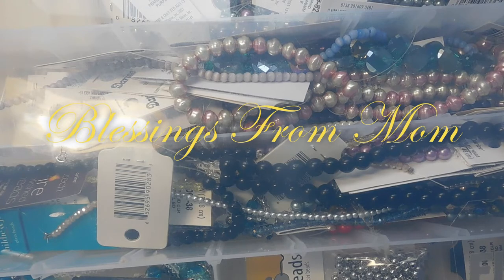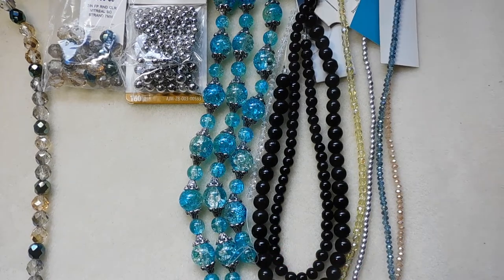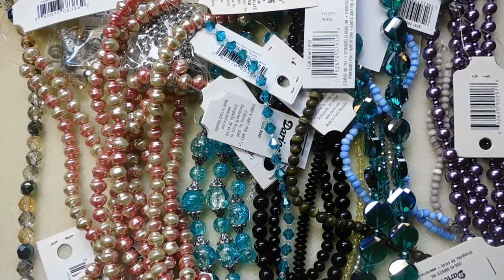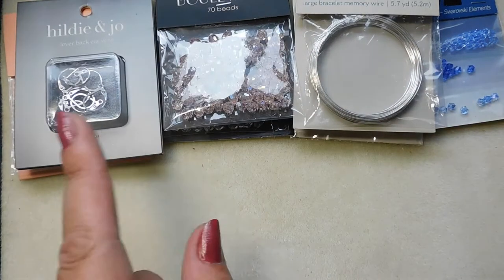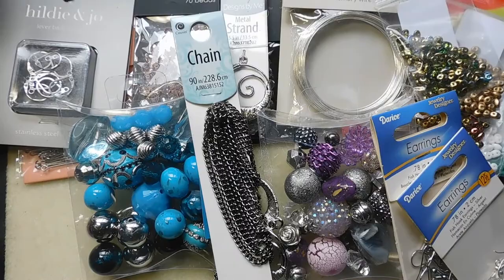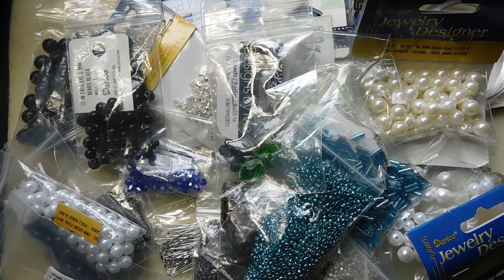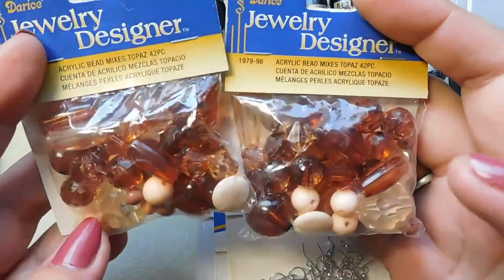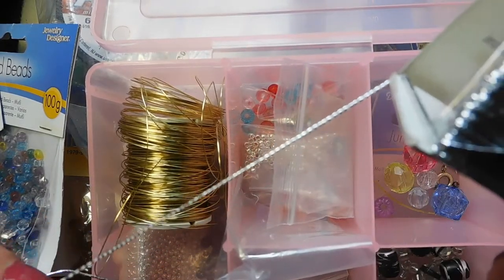Friend Mail From Mom/Jewelry Making Materials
Mom cleaned out her jewelry making supplies, and gifted them to me! Thanks Mom!